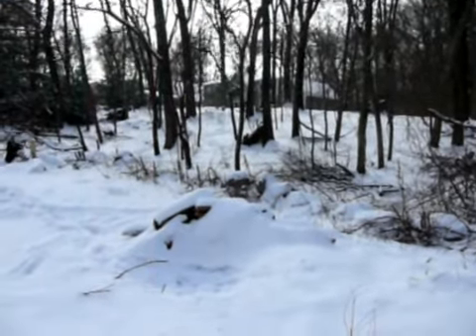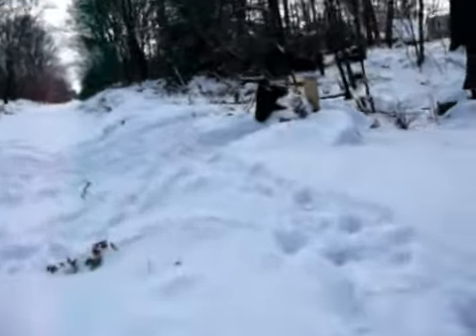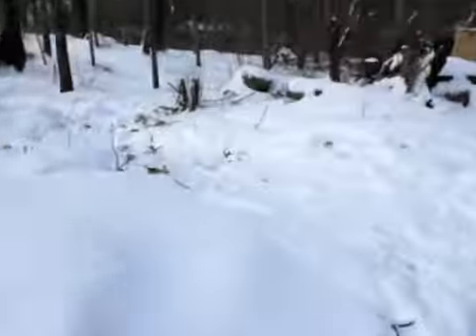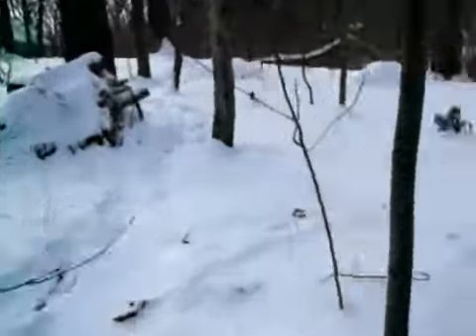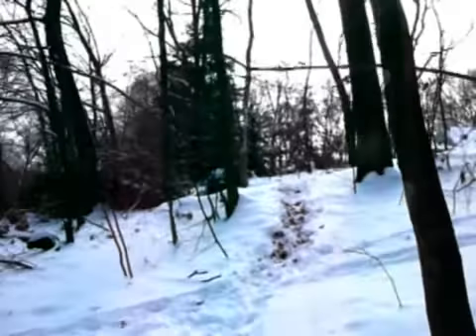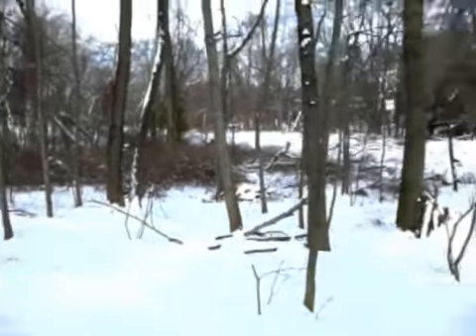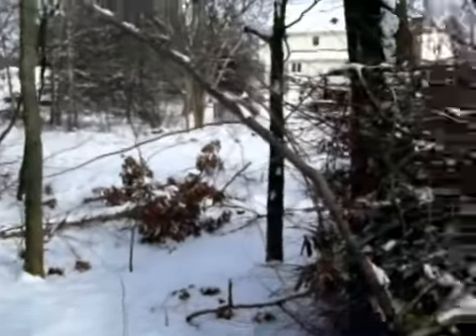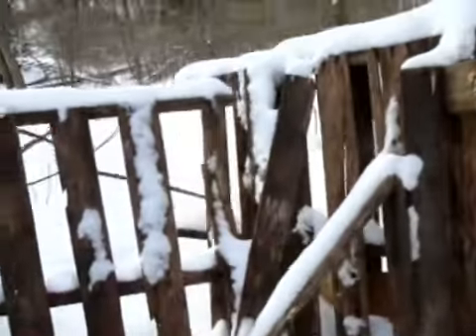pufguys hill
our outdoor cqb hill